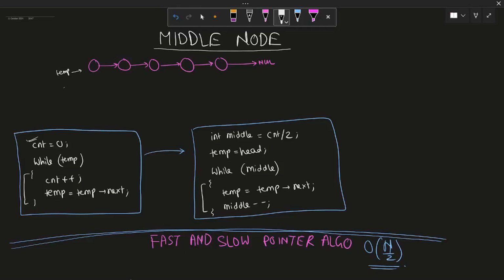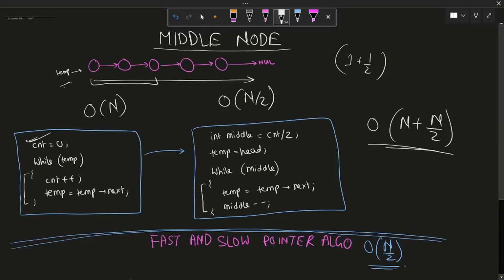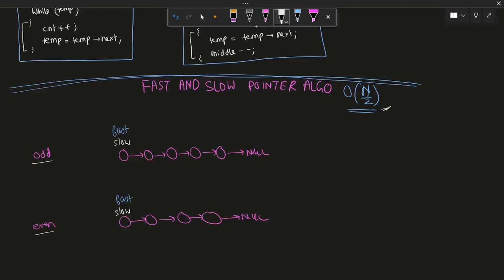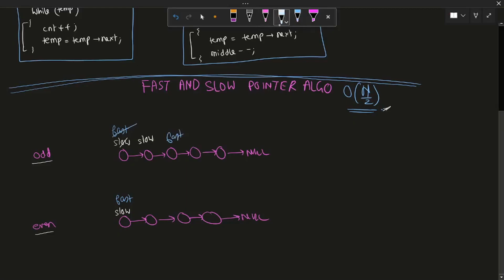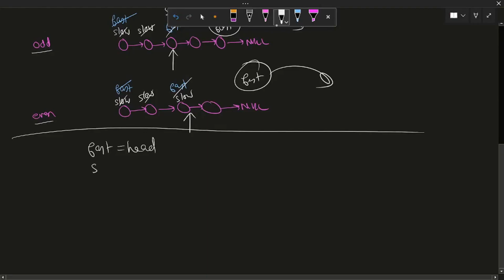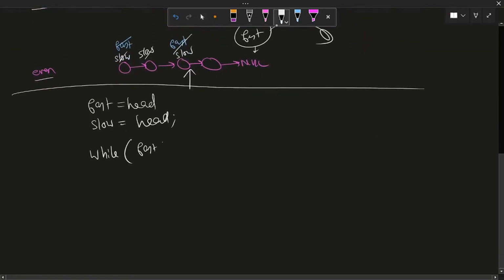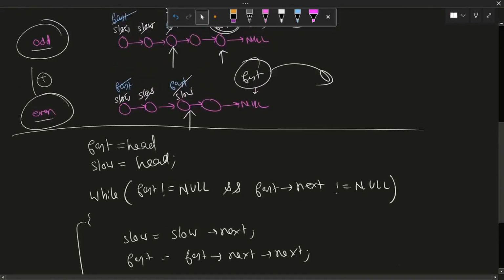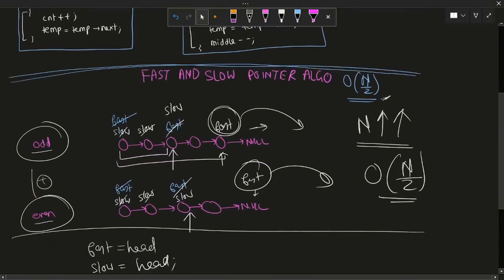Fast & Slow Pointer : The Ultimate Guide in 3 minutes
In this video, we’ll dive deep into the Fast and Slow Pointers (also known as the Tortoise and Hare Algorithm)—a fundamental technique often used in Linked List problems and beyond. Whether you’re preparing for coding interviews on platforms like LeetCode, HackerRank, or Codeforces, or brushing up on key Data Structures and Algorithms, this tutorial covers it all!

We will explore:
The Two Pointer Technique and how it’s applied in competitive programming.

This video is perfect for anyone preparing for a coding interview, whether you're tackling problems on NeetCode, learning to solve C++ Algorithms, or working through the CSES Problem Set. You’ll also learn how to crack common interview challenges involving linked lists and pointers.
If you're aiming to level up your Data Structures and master Coding Interview Patterns, this video is a must-watch!

fast and slow pointer cycle detection.